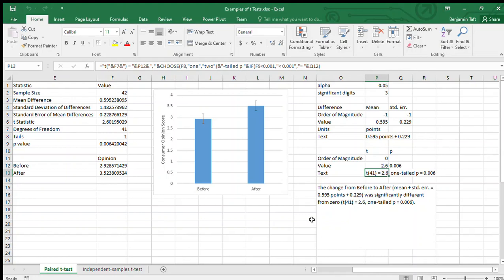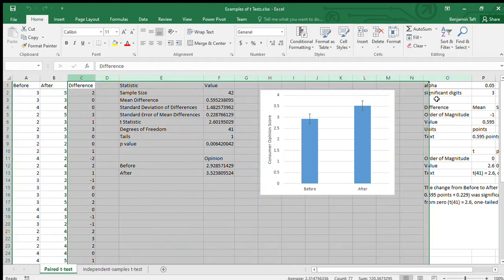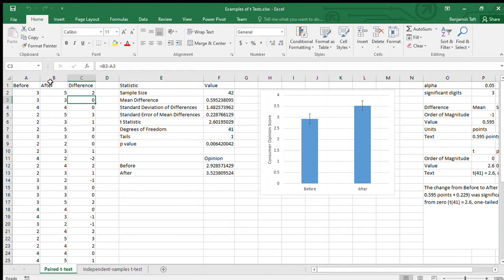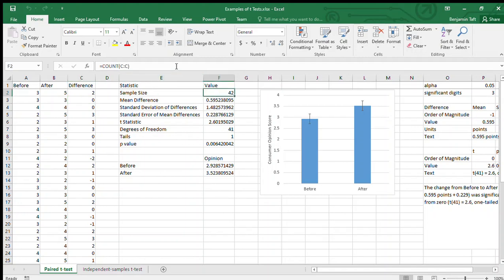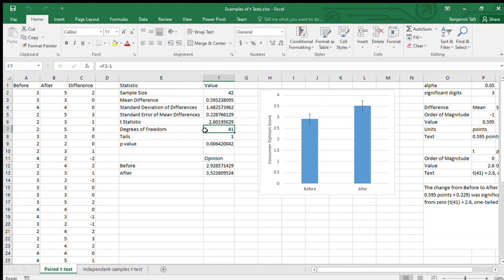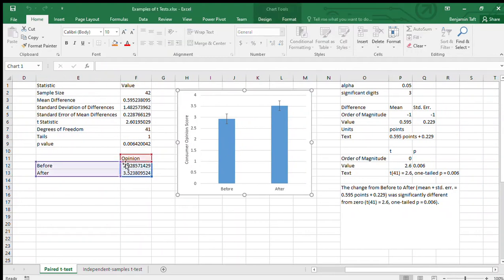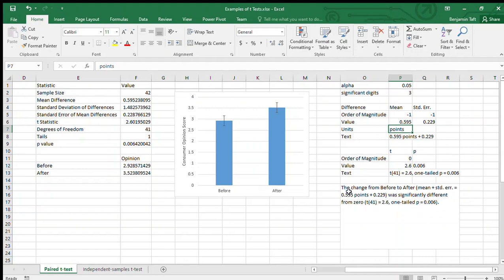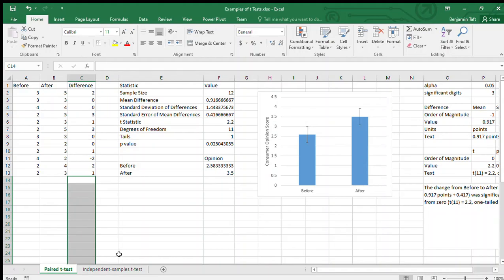Soundbite 01 -- Paired t Tests